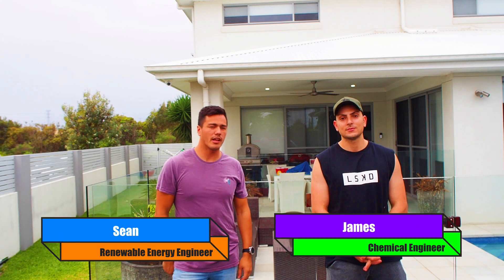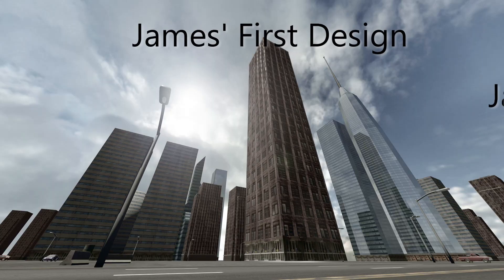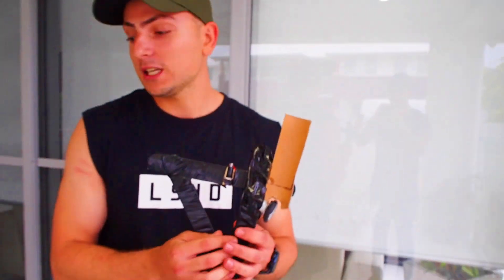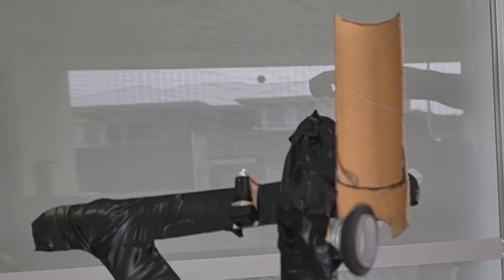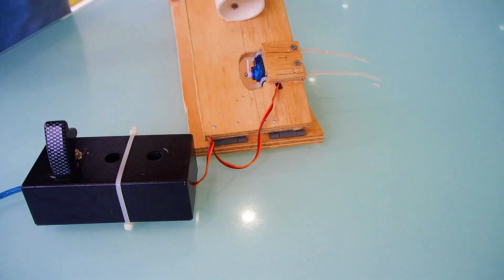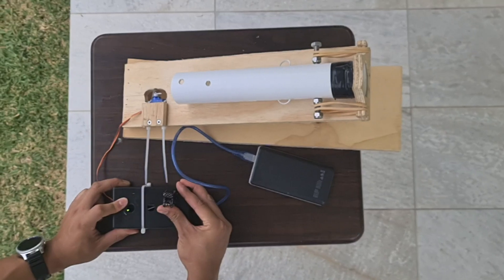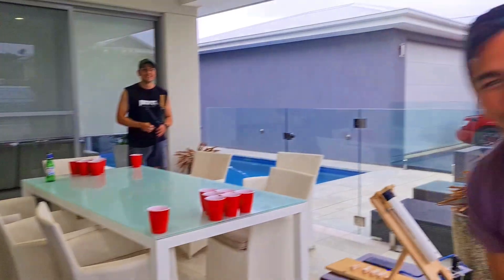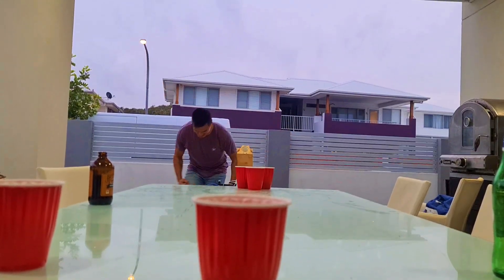When Engineers Play Beer Pong: Instant Builds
What happens when you suck at playing beer pong? You build something that plays it better.

The Engineering Dads challenged each other to build devices over 2 days and under $50 to win at a game of beer pong. While not much faster than a normal game of beer pong, it was definitely a fun challenge to test engineering principles.

Highlights of the beer pong challenge start at 4:24!

We are just starting out and any show of support will just motivate us to build bigger and better things in the future.

Music Provided through Shutterstock
Intro: La La La Dance by FASSounds
Compilation: Fire and Ice by Release Studios